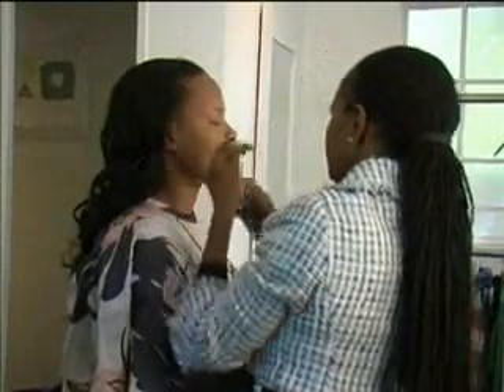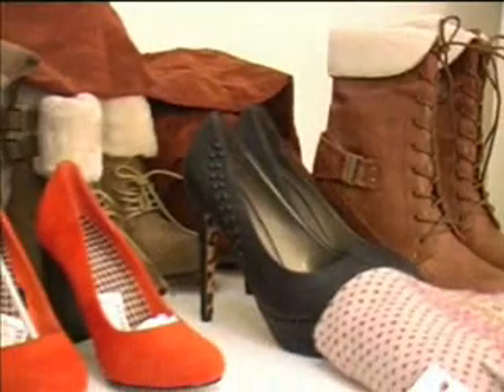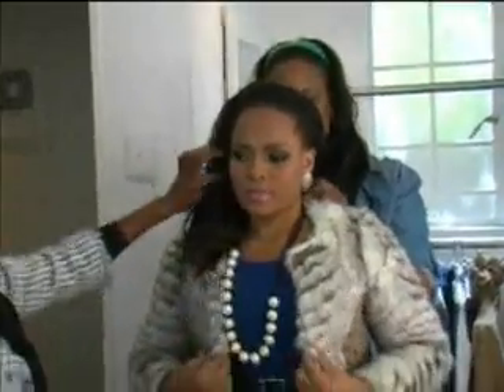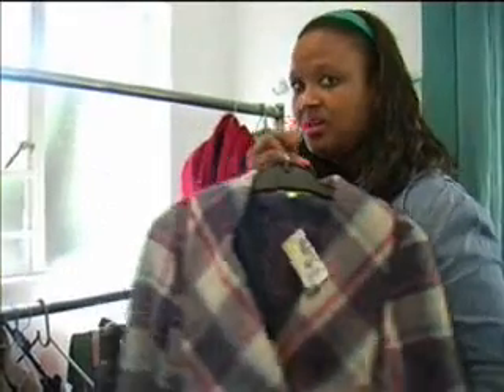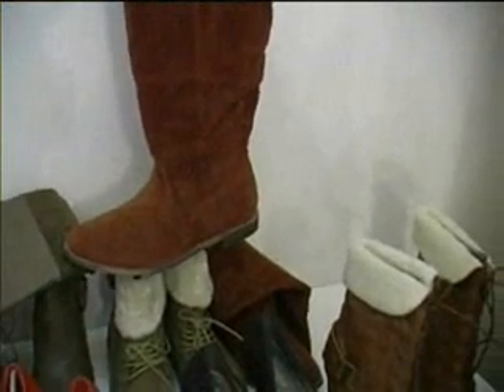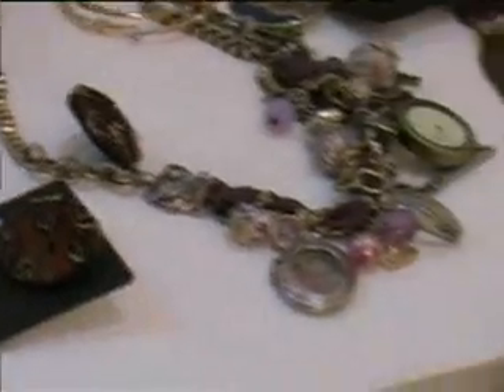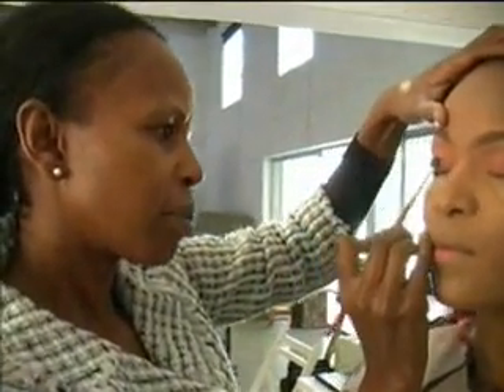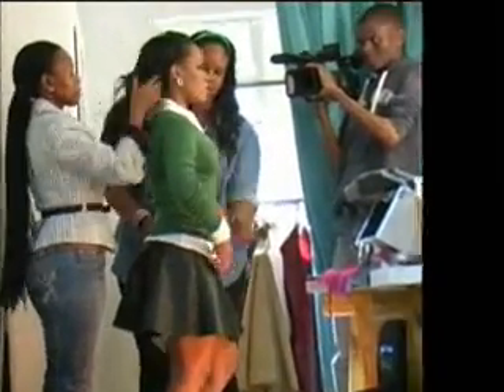Watch -- Freezing in style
Grace Mantjiu, fashion and beauty editor for Move! magazine, breaks down what is hot this season.